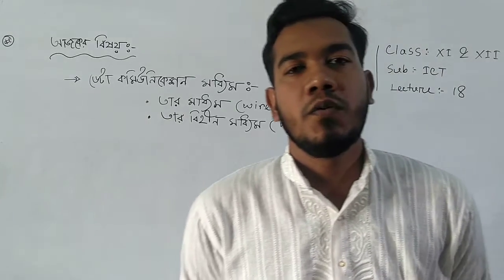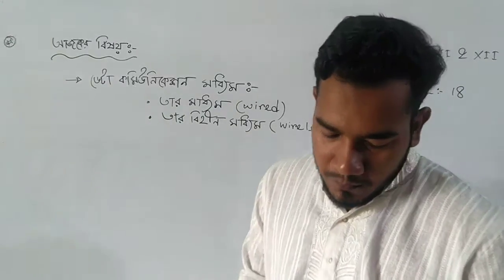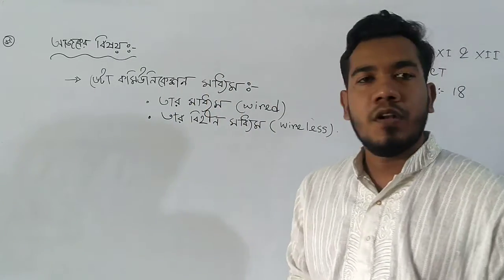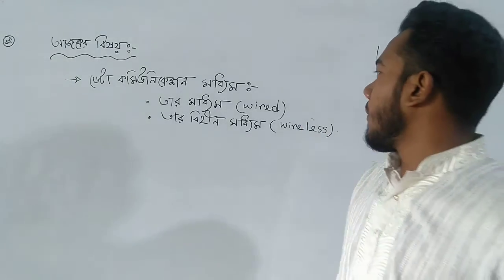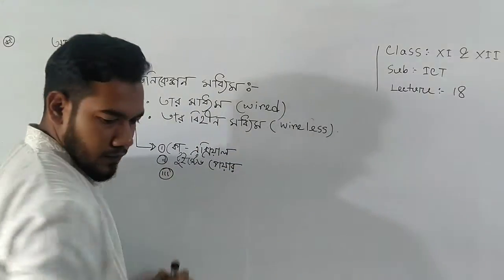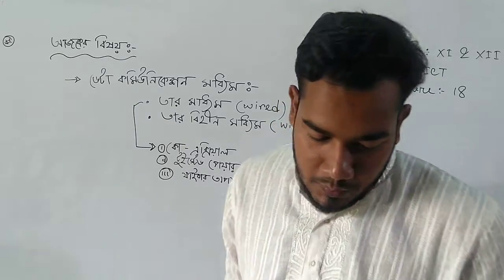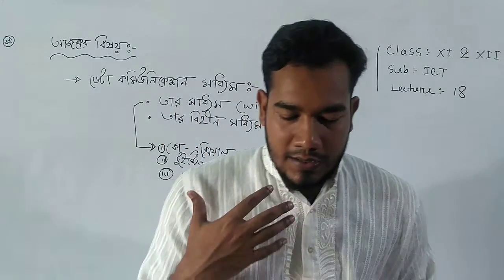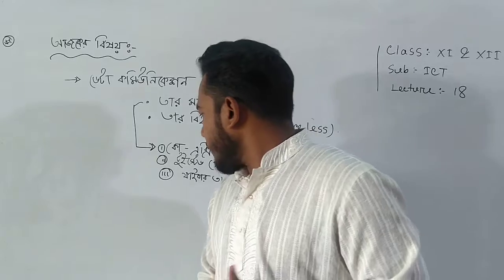ICT একাদশ / দ্বাদশ শ্রেণি, ডাটা কমিউনিকেশন মাধ্যমঃ লেকচার ১৮।